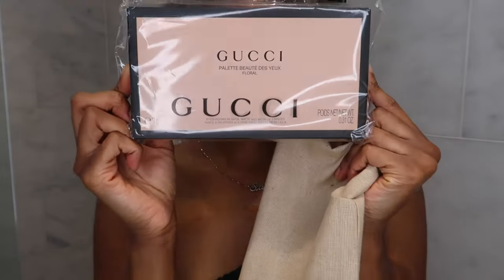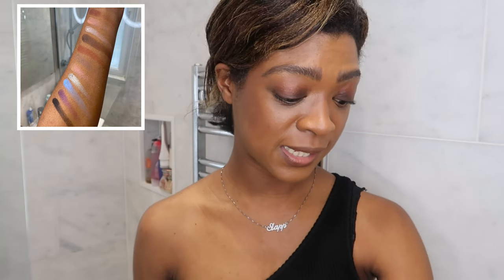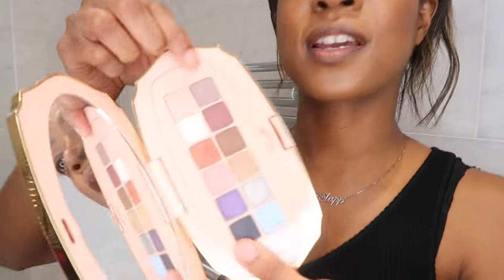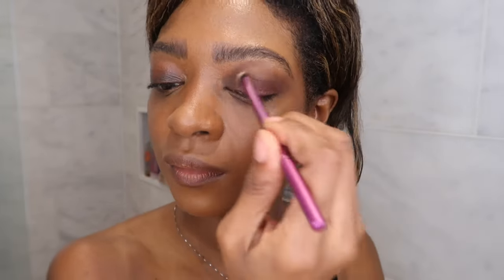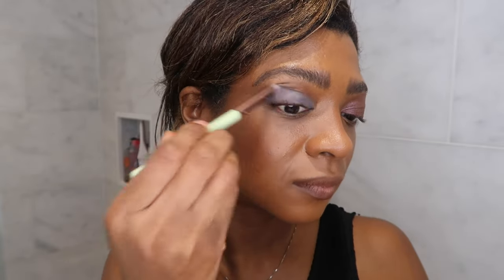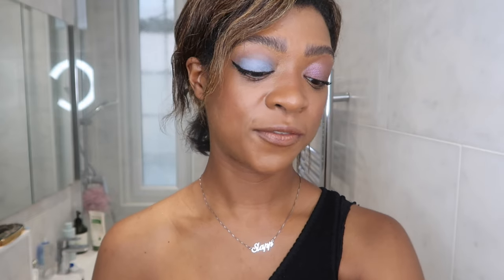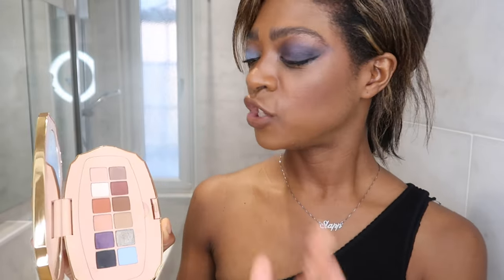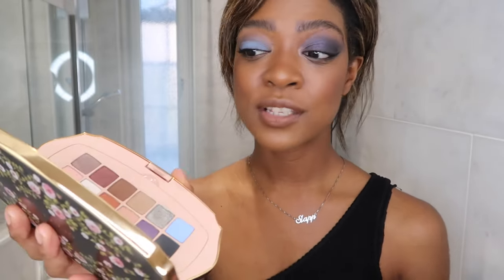New! Gucci Beaute de Yeux Floral Eyeshadow Palette | Review, Swatches + Demo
Hi guys! Today I’m reviewing the new Gucci Beauty Eyeshadow Palette.

I’ll be sharing my thoughts on the new Gucci Beaute Des Yeux Floral Eyeshadow palette with swatches and 3 demos.

Products mentioned:

Gucci Beaute Des Yeux Floral Eyeshadow Palette (Sephora / US)

Gucci Beaute Des Yeux Floral Eyeshadow Palette (Harrods / UK)

💕On my face:
Primer:
Laura Mercier - Perfecting Primer

Foundation:
Dior Capture Totale 5N

Brows:
Gucci Brow Pencil in 06 and 05

Patrick Ta - Major Brow Gel

Eyes:

Gucci L’Obscur

Pat McGrath Liner

Pat McGrath Dark Star Mascara

Summer Fridays - Vanilla Lip Balm

Bronzer:
Chanel Bronzer - Soleil Tan Deep Bronze

Dior Bronzer

Blusher:
Pat McGrath - Paradise Venus Blush